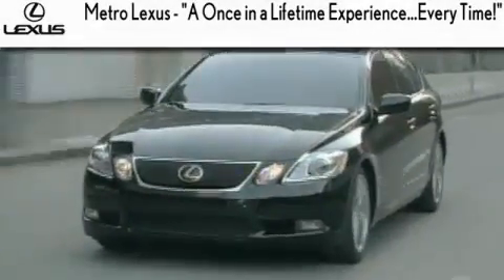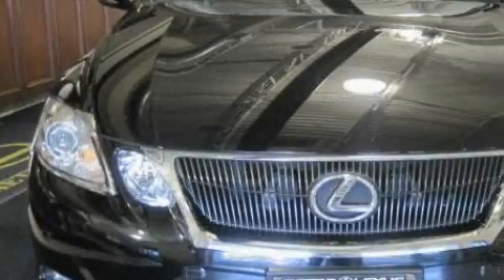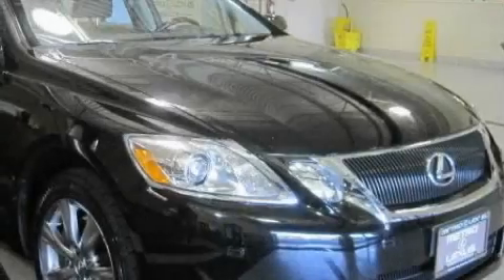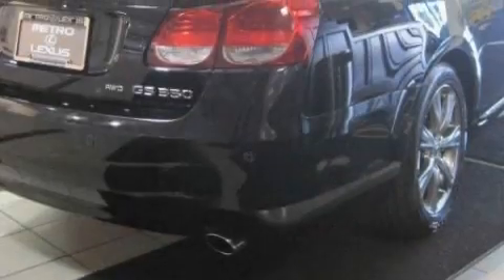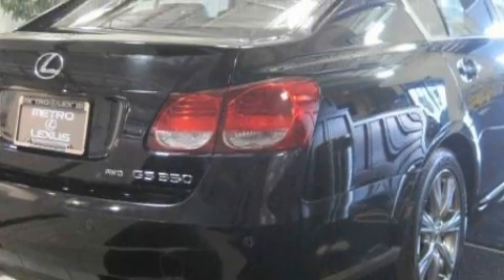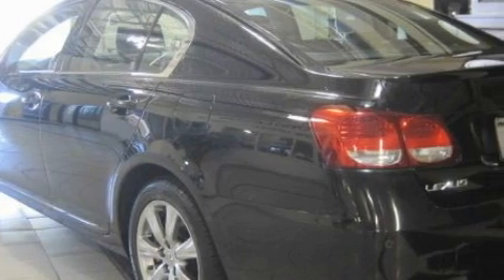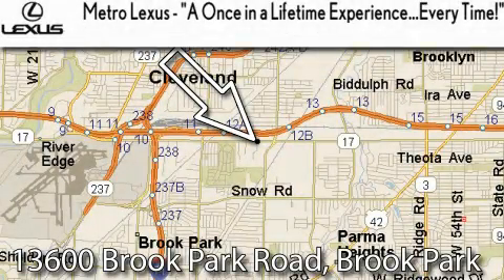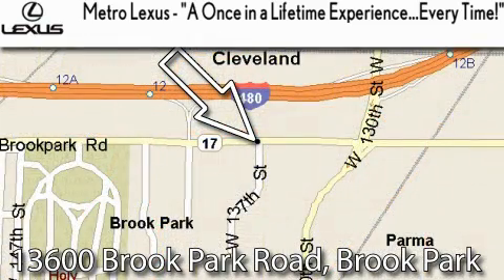2008 Lexus GS 350 Cleveland OH 44135 STOCK: 18948PA VIN: JTHCE96S880019157 MetroLexus. com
We are proud to present this One owner certified 2008 Lexus GS 350.

 Year: 2008
 Make: Lexus
 Model: GS 350

 Trans.: Automatic
 Exterior: Obsidian
 Miles: 36,230
 Interior: Black

 Metro Lexus
 866-570-METRO

 13600 Brook Park Rd.

 2008 Lexus GS 350 Cleveland OH